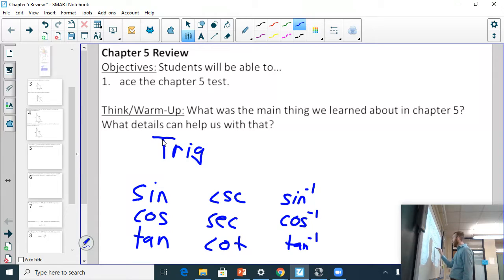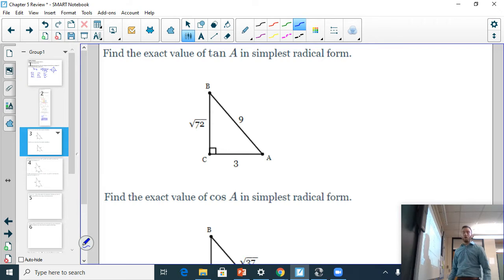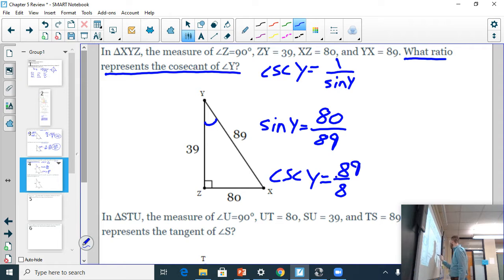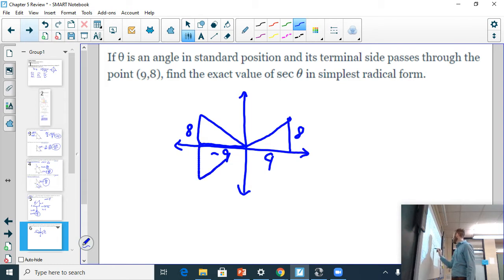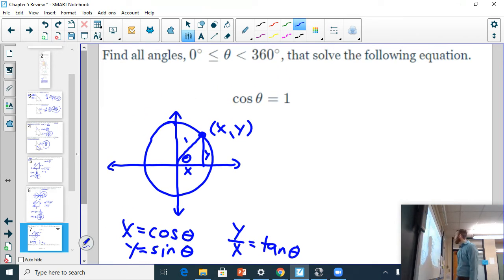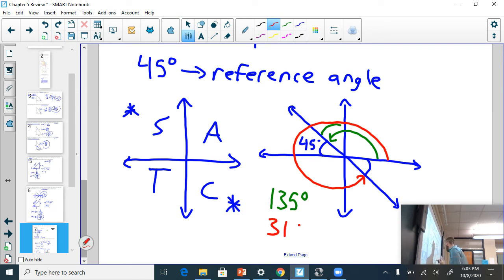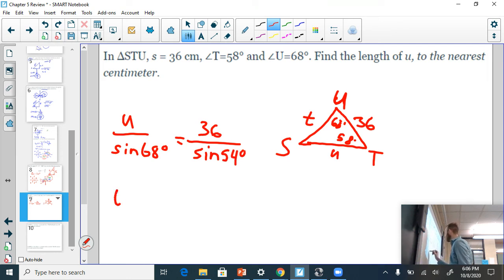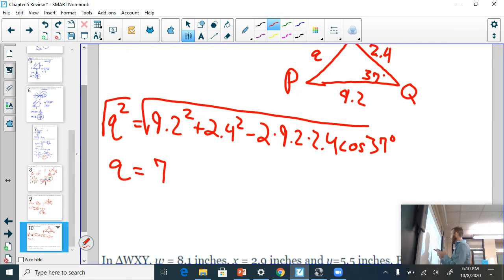Pre-Calculus Chapter 5 Review